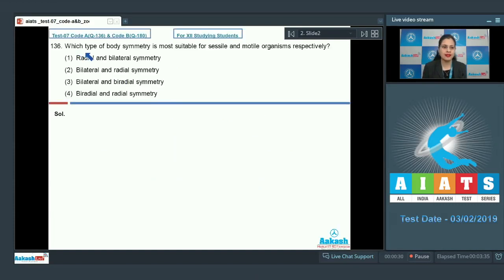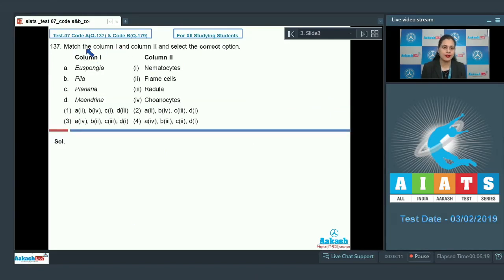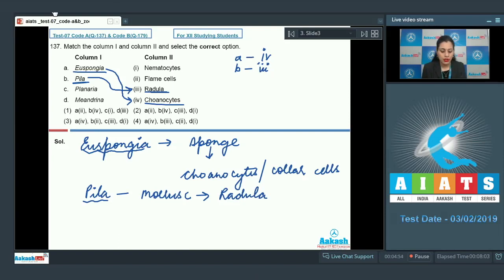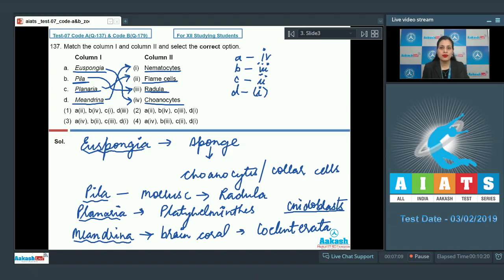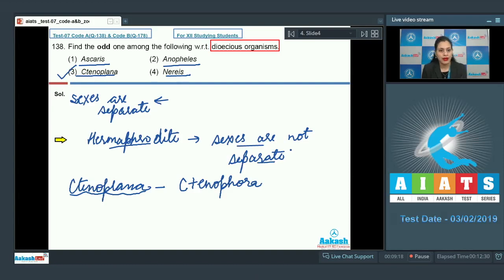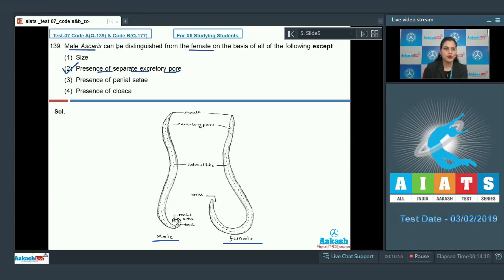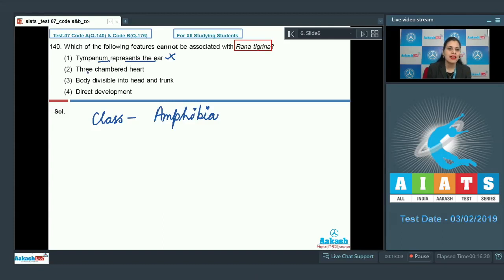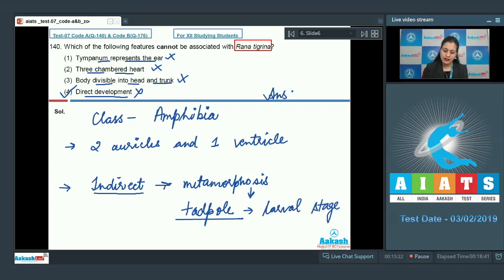AIATS TEST 07 Code A&B For XII Studying Students ZOOLOGY MEDICAL 2019 Q136 to 140